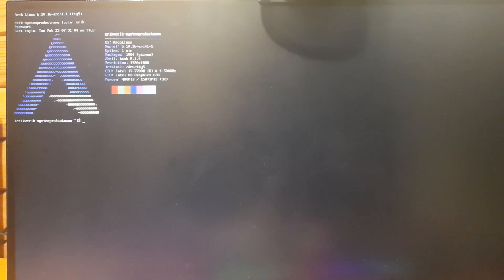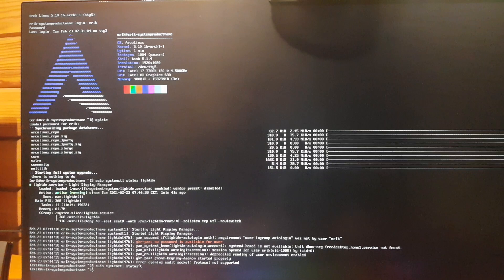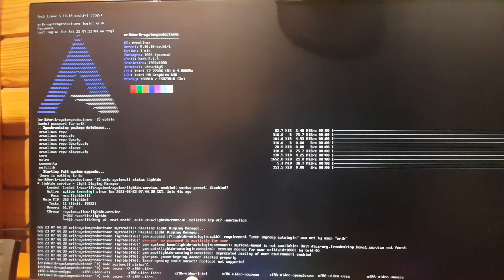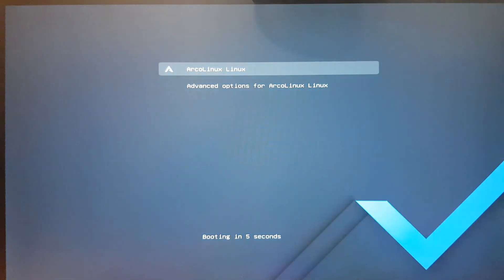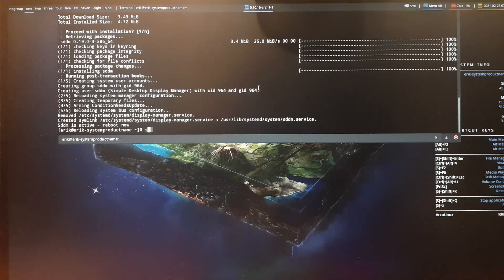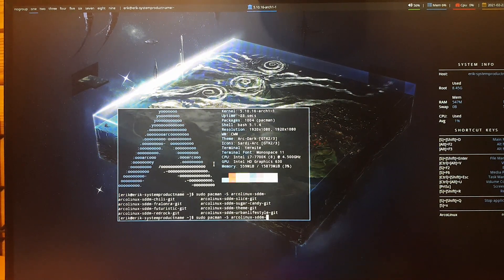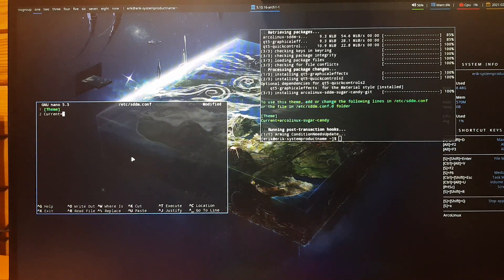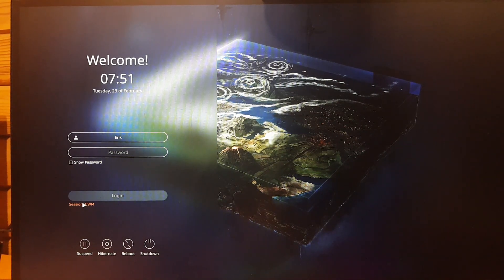ArcoLinux : 1887 Black screen when you boot up - remove xf86-video-intel or move to sddm